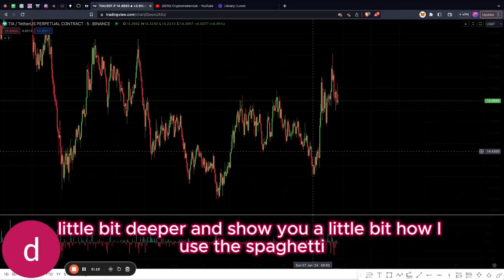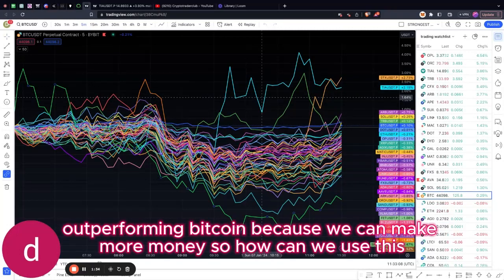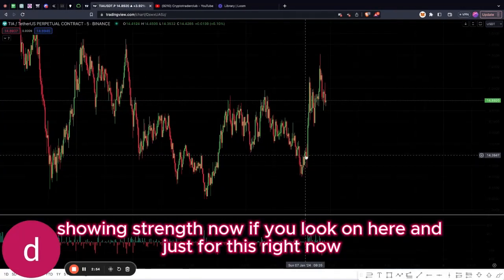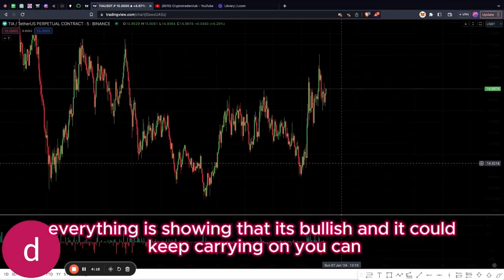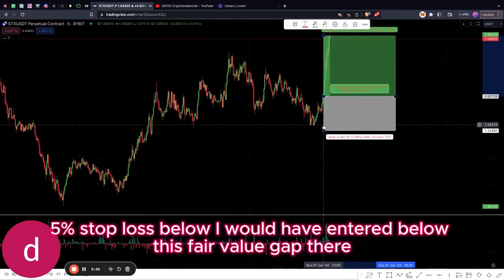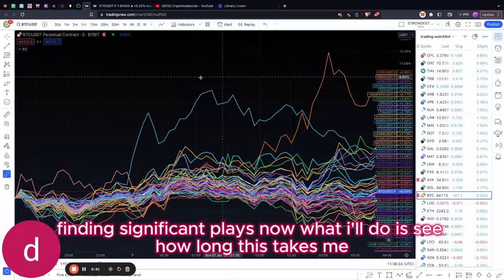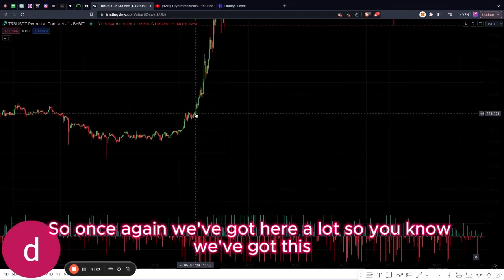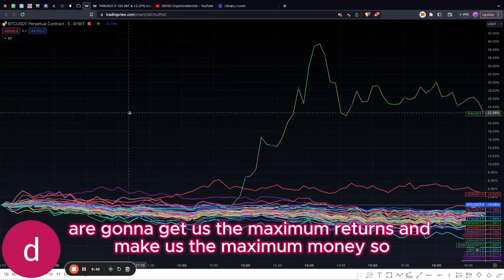How to find & trade the top gainers in Crypto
In this 3rd video we show you how to find & trade top gainers in crypto.
How to use the spaghetti chart.
And potential plays we could of took this weekend.